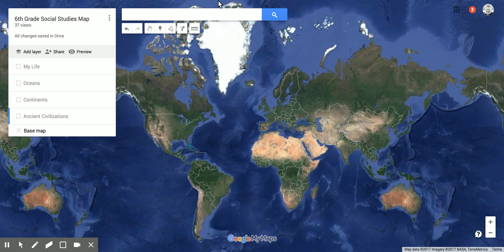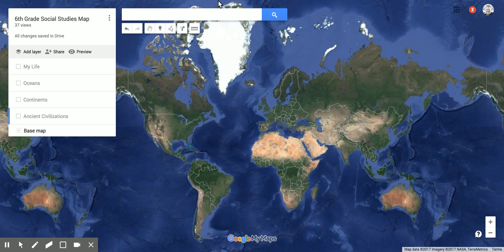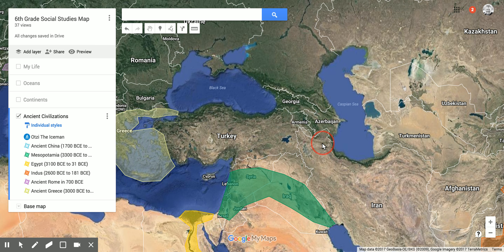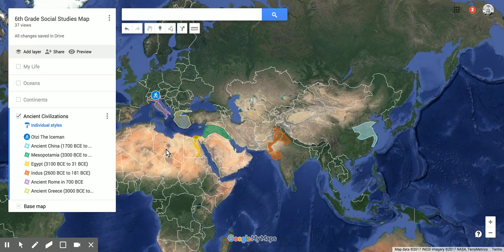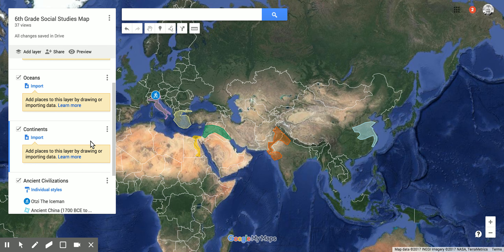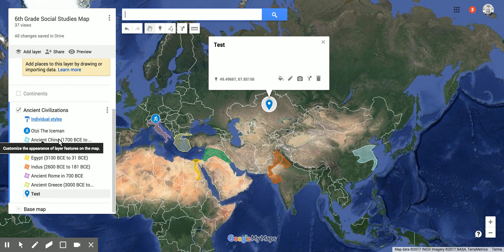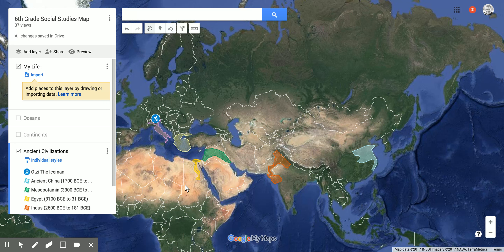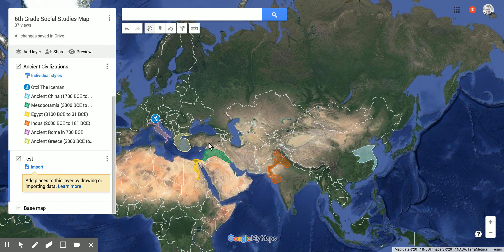Google My Maps Adding and Activating Layers